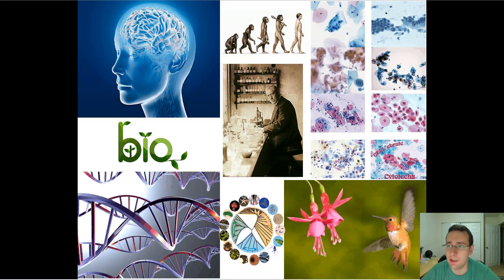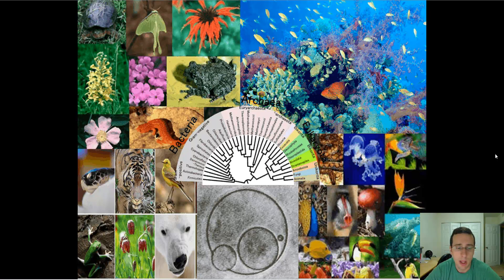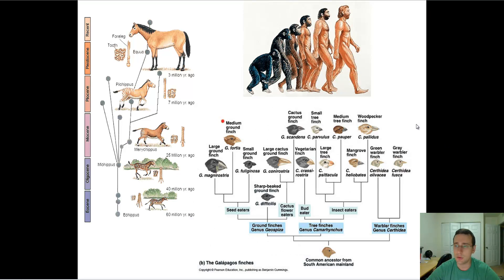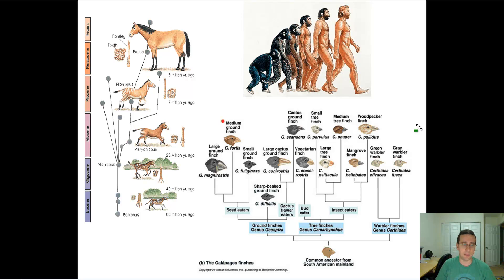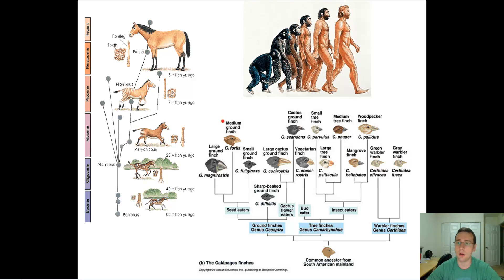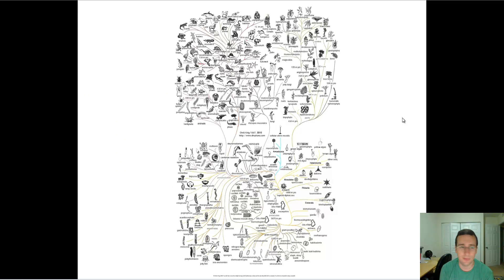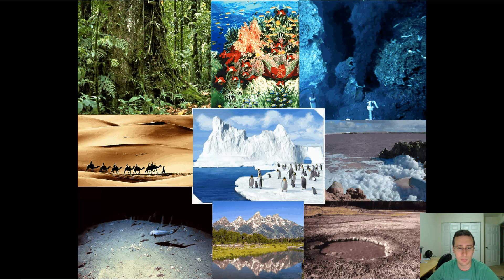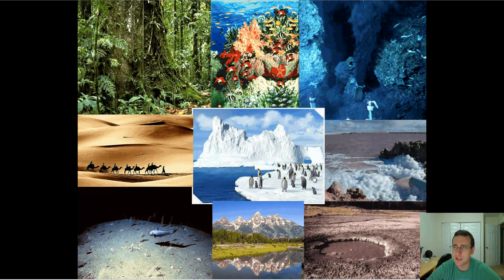Introdution to Biology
Summary: Mr. Lima introduces the first biology lecture series by talking about life.